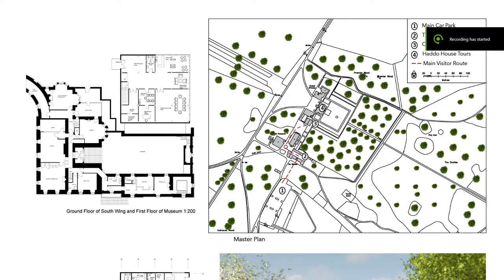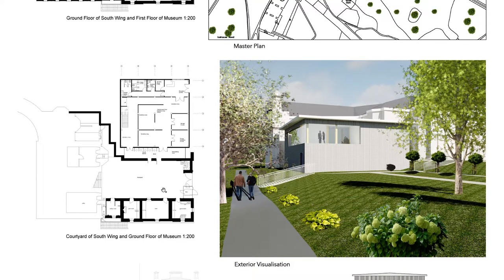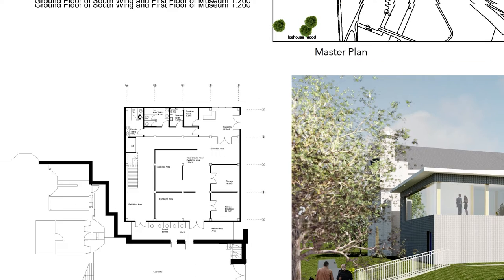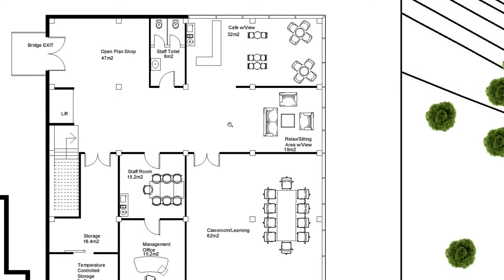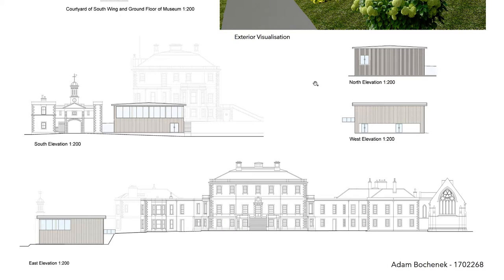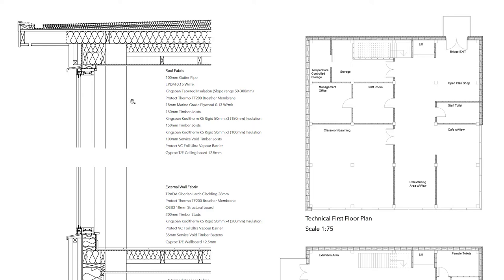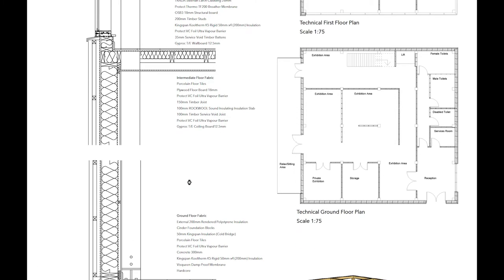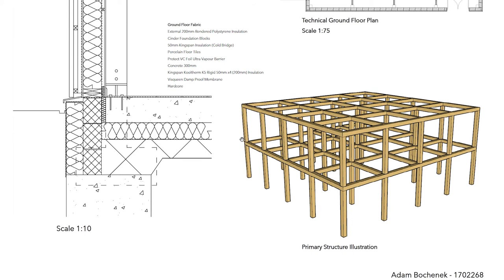Cultural Museum Presentation